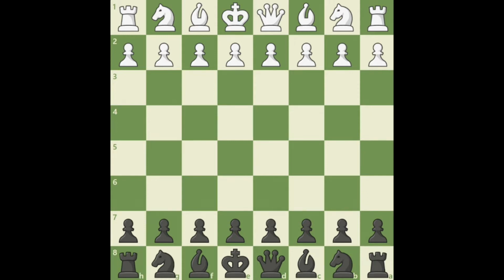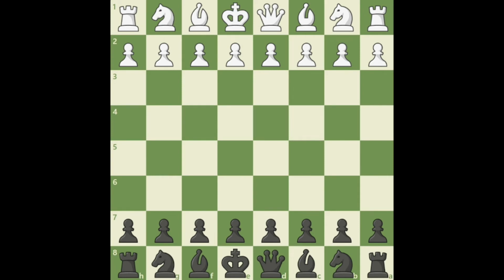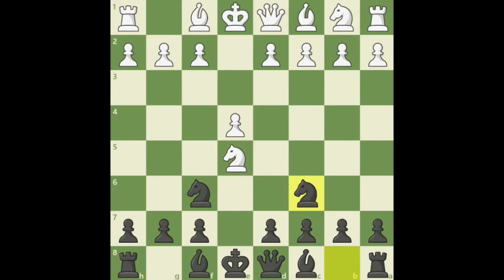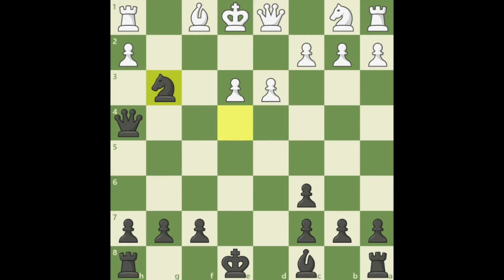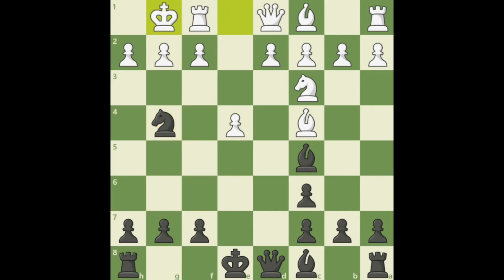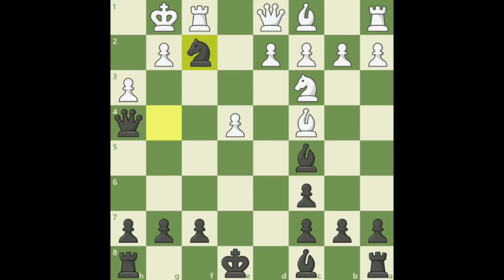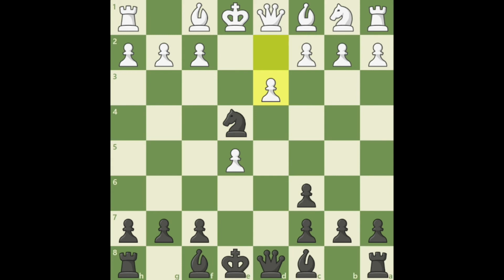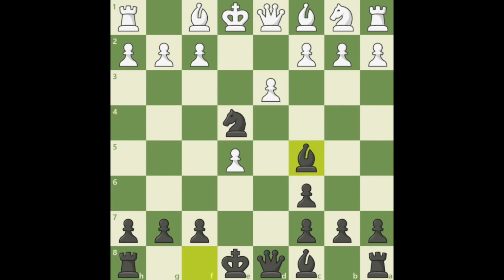Learn Stafford Gambit in 10 mins : Deadly traps to win fast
Check out this amazing opening trap - Stafford gambit for black against e4 which can be used in blitz and rapid games.

Hey guys !! Welcome to Chess Hangouts where I'll be posting some of the most interesting chess problems.

Check out Chess.com to play with your friends and analyze your games. This video has been made using chess.com analysis board.